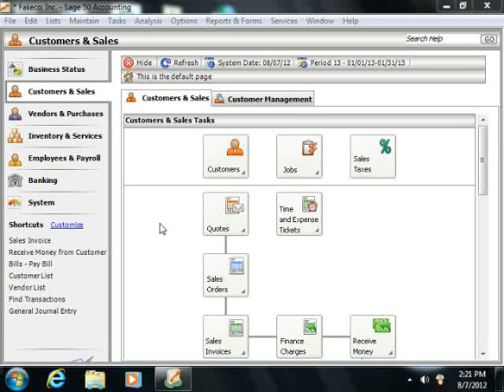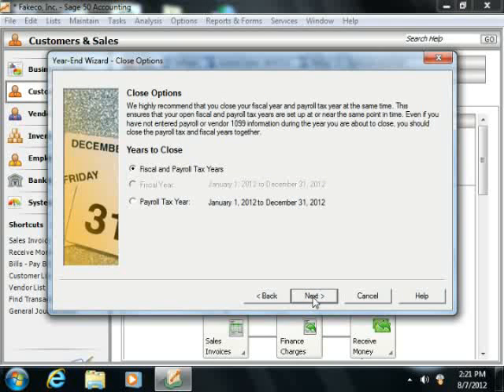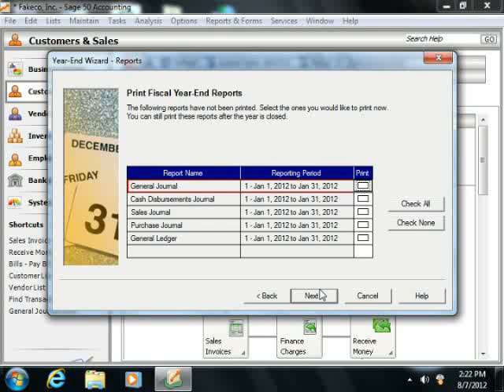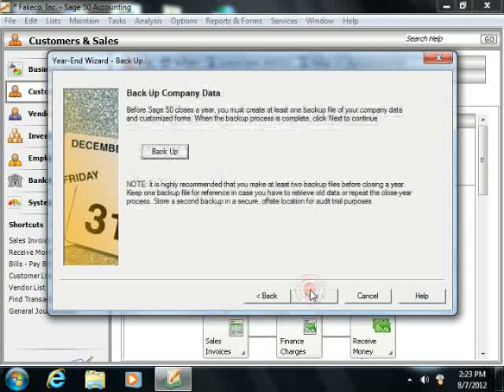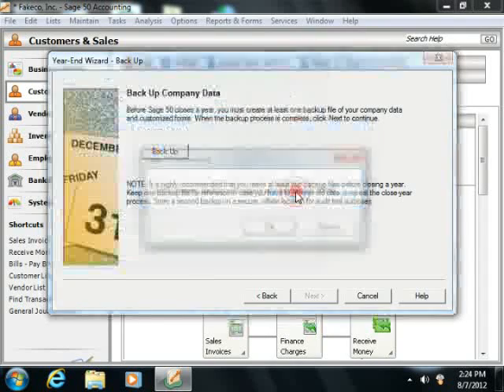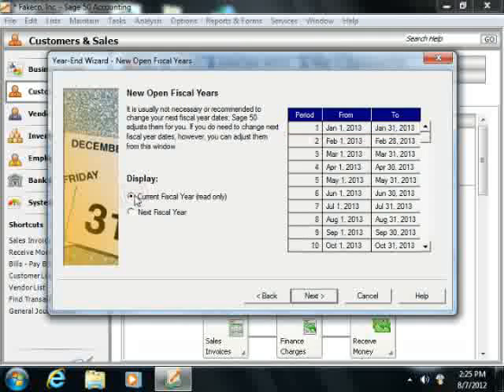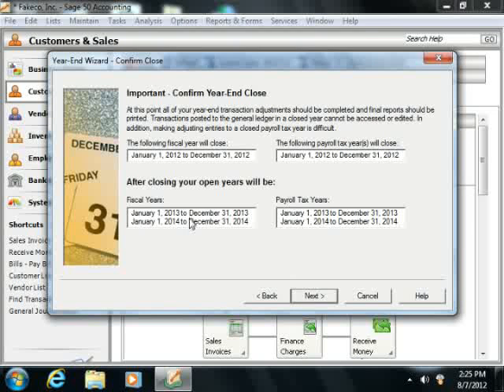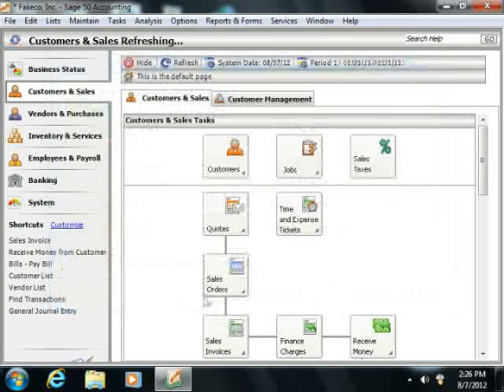Sage 50 Tutorial Using the Year-End Wizard Sage Training Lesson 13.5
Learn how to use the year-end wizard in Sage 50 A clip from Mastering Sage 50 Made Easy v. 2013. - the most comprehensive Sage 50 tutorial available. Visit us today!